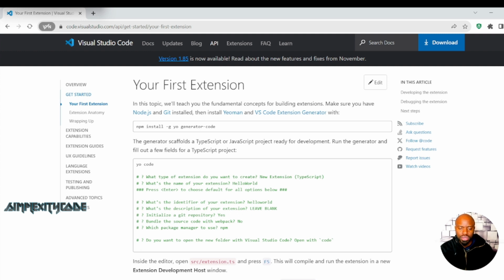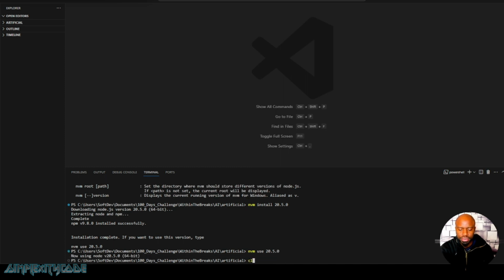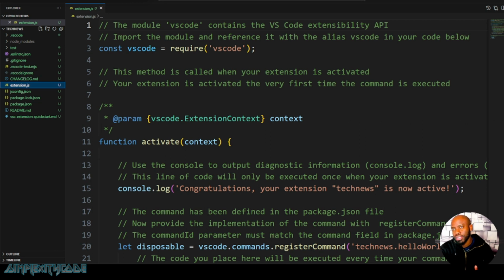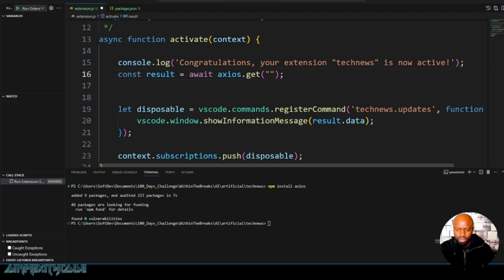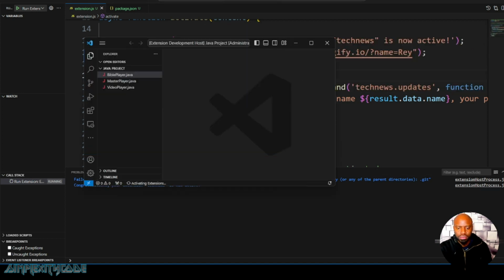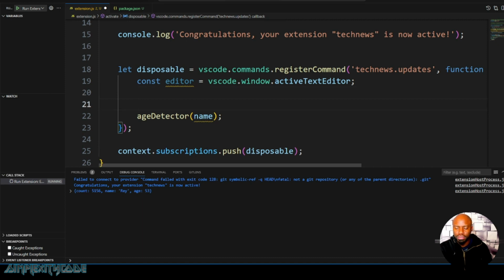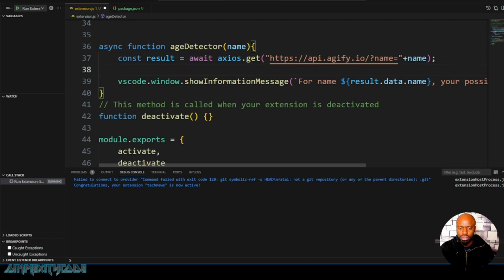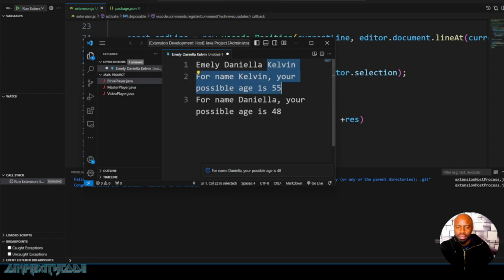Create VS Code Extension in 12 Min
Are you interested in creating your own VS Code extension but don't know where to start? Don't worry, it's easier than you think! With just a few steps, you can have your own extension up and running in no time.

First, make sure you have the necessary software installed on your computer. You'll need Node.js and Visual Studio Code, of course, but also the Yeoman generator and the VS Code Extension Manager extension.

Once you have everything set up, it's time to start coding! You can choose to create your extension from scratch, or you can use one of the many templates available online.

One important thing to keep in mind is that your extension should provide value to the VS Code community. Think about what features or functionalities are missing from the editor and try to fill that gap.

When you're done coding, it's time to test your extension. You can do this by running it in debug mode and making sure everything works as expected.

Finally, you'll need to publish your extension to the VS Code Marketplace. This will allow other users to discover and install your extension.

With these simple steps, you can create your own VS Code extension in just 12 minutes. So what are you waiting for? Start coding today!